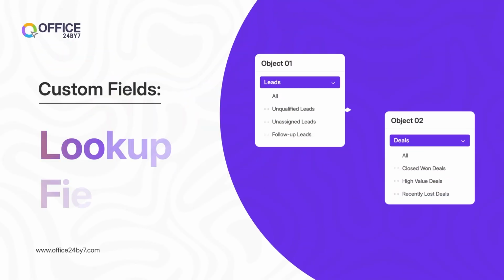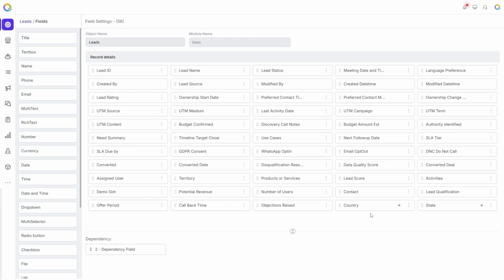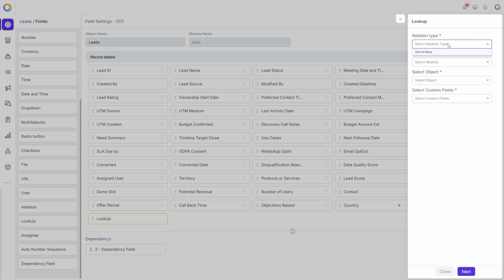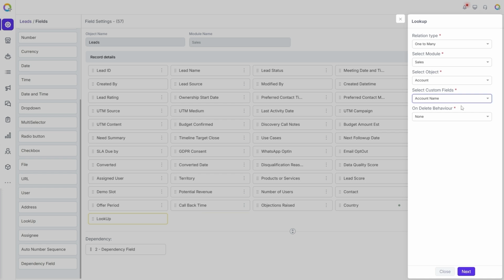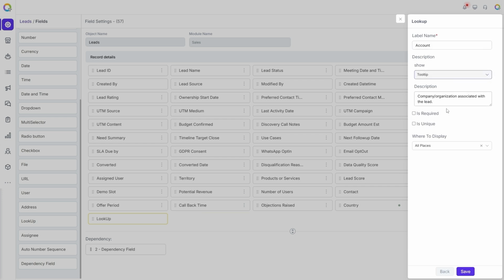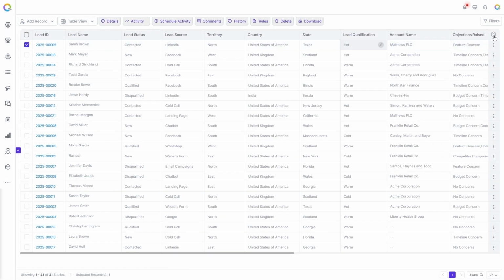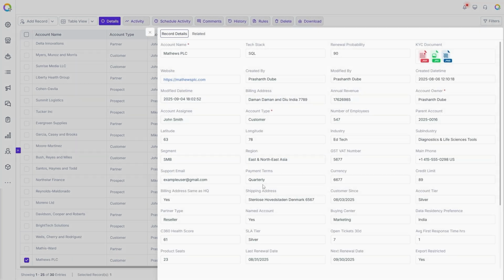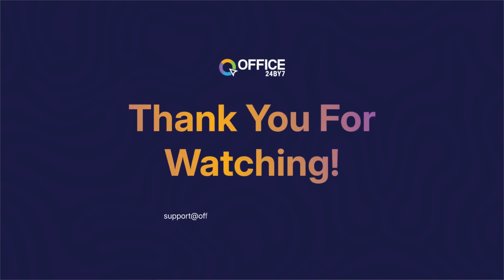Custom Fields: Lookup | Connect Two Different Objects | Office24by7 Tutorial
In this tutorial, learn how to create and use Custom Fields: Lookup in Office24by7. A Lookup field lets you link one record to another, helping you build relationships between different modules (like Leads → Accounts or Deals → Contacts) and maintain cleaner, more connected data.

What you’ll learn in this video:
- How to create a Lookup field in Office24by7
- Linking records between different modules (e.g., Contacts to Companies)
- Practical use cases for better data organization and reporting

With Office24by7’s flexible Custom Fields, you can customize your CRM beyond limits, connecting records across modules to fit your unique workflows and industry needs.

Timestamps:
00:00 Introduction
00:11 About Lookup fields
00:36 How to configure a lookup field
02:33 How lookup fields reflect in the object
02:56 Viewing source object details in the target object
03:22 Accessing source object fields in filter
03:35 Viewing where the source object have been referred in
04:13 Conclusion